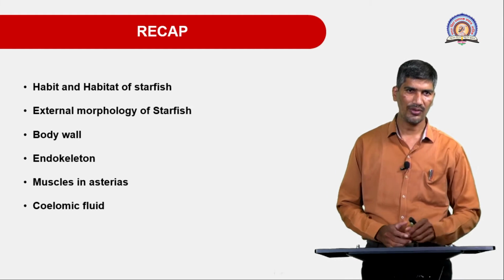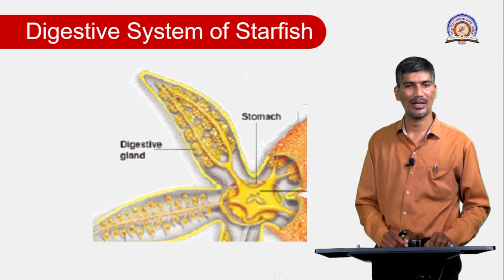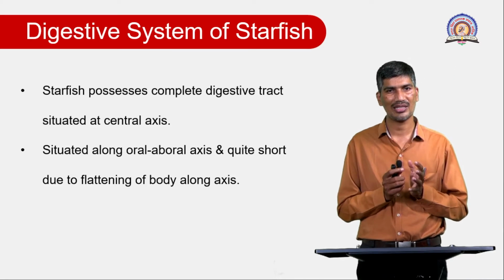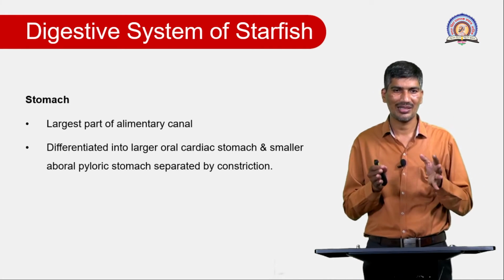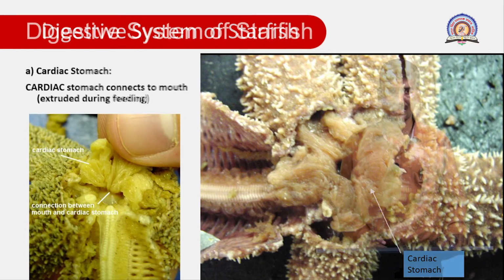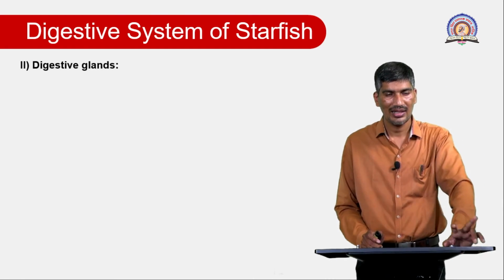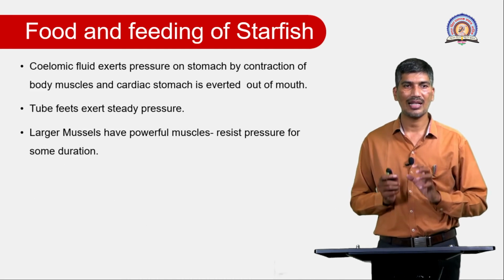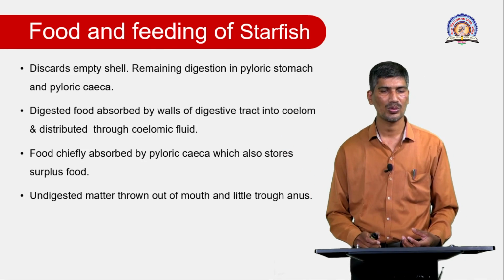F.Y.B.Sc I Sem-II I (Zoo. Paper- I) Animal Diversity –II I Zo-121 I digestive system of Starfish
Dr. Ramnath Andhale I F.Y.B.Sc I Sem-II I (Zoo. Paper- I) Animal Diversity –II I Zo-121 I Digestive system of Starfish